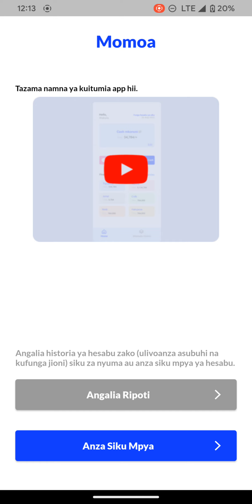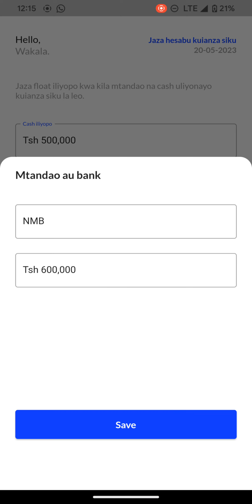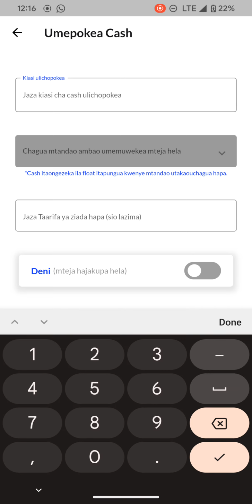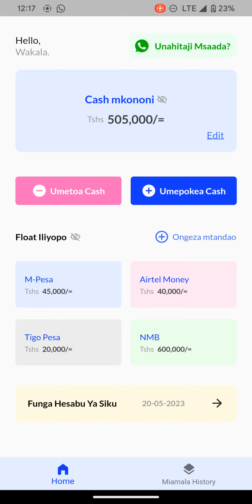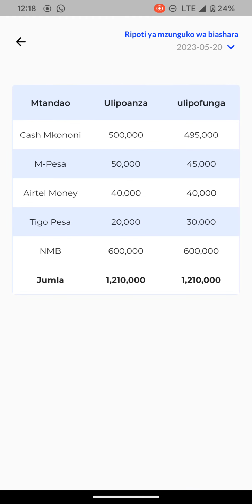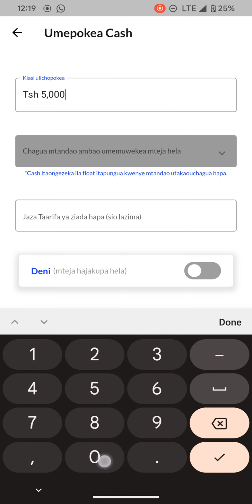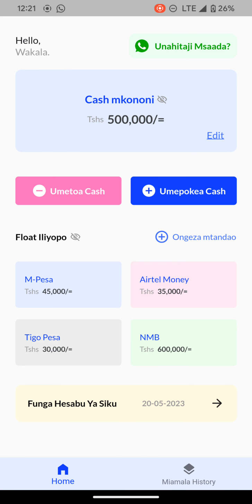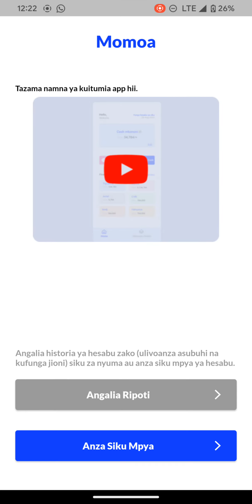Momoa app demo